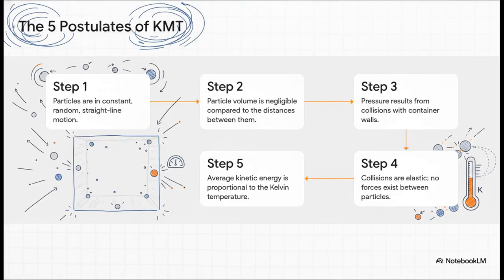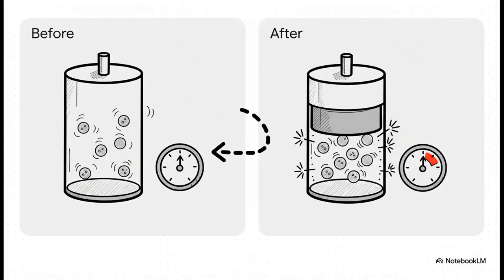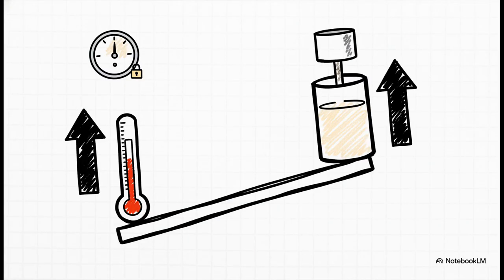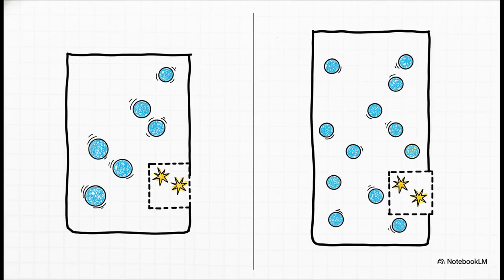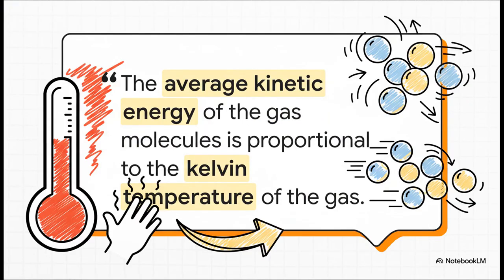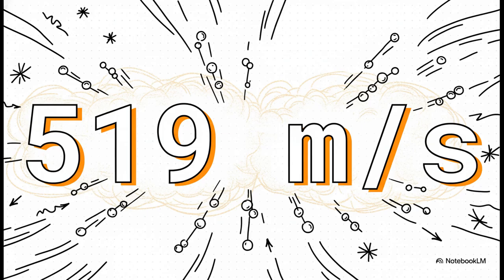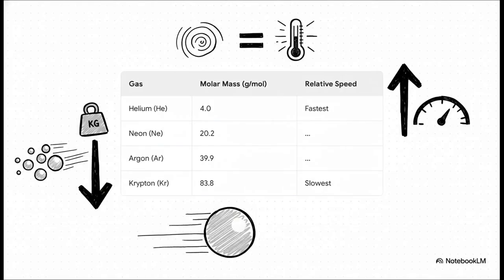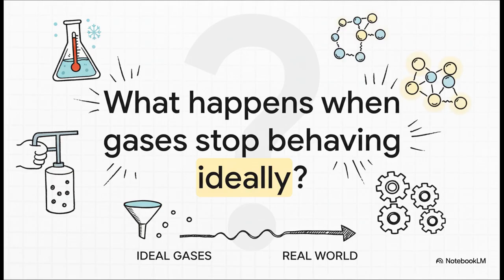8.5 Kinetic Molecular Theory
Openstax Chemistry : Atoms first
Chapter 8
Chemistry 1020